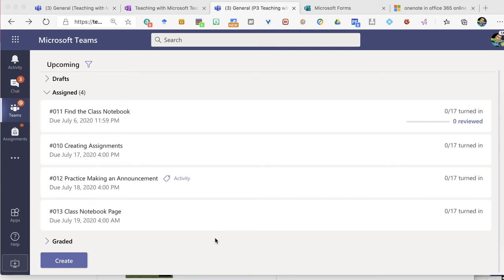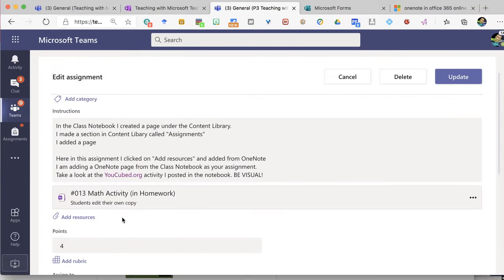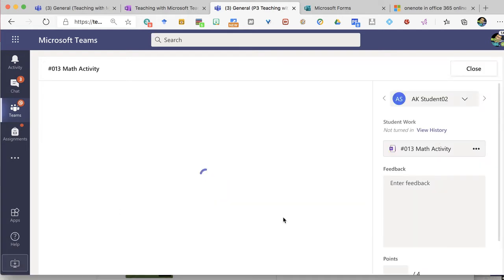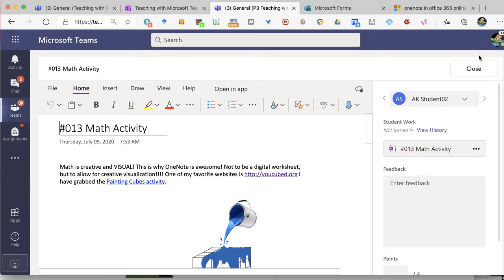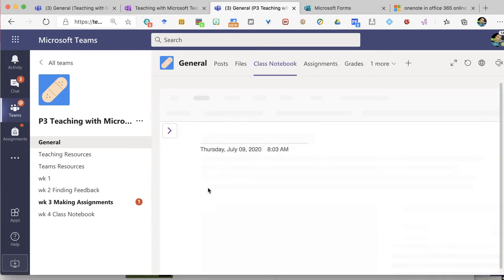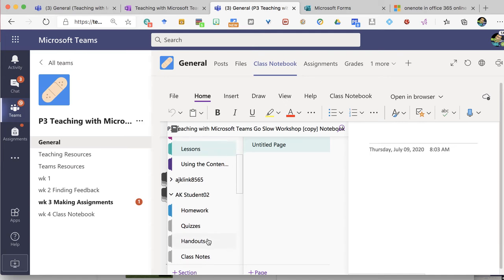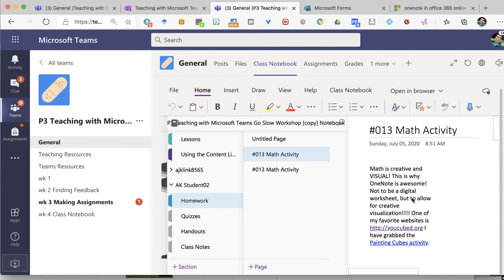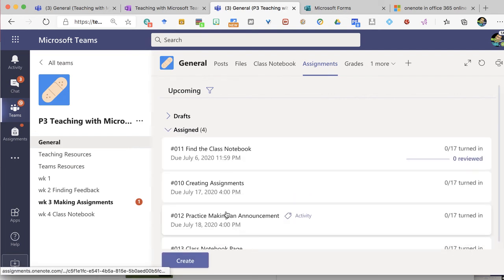Reviewing Class Notebook OneNote assignments in Microsoft Teams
When you create an assignment in Microsoft Teams you can assign students a page from the Class Notebook. This makes a copy for each student in their notebook in the Class Notebook.